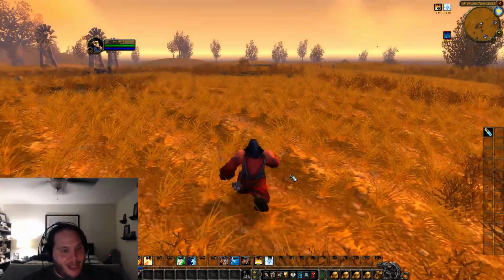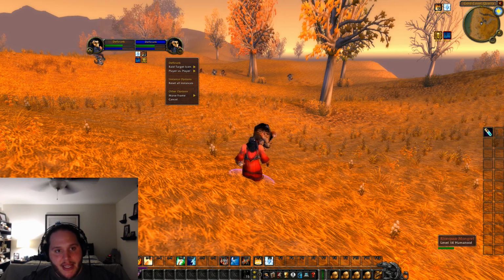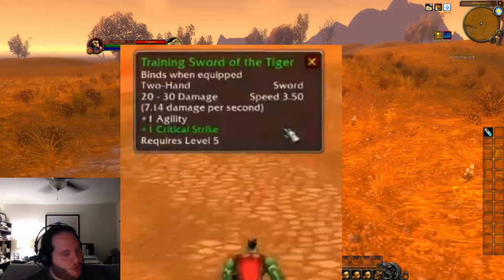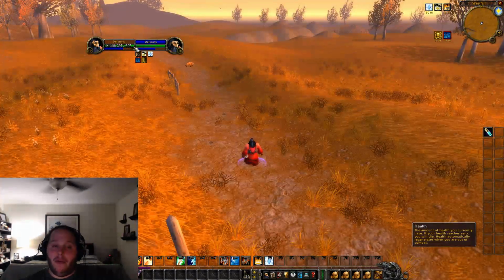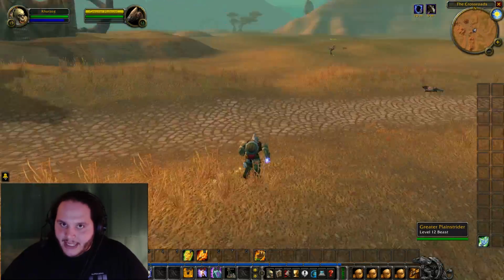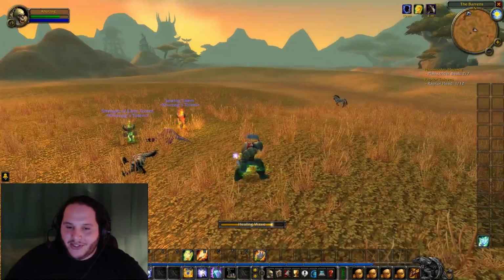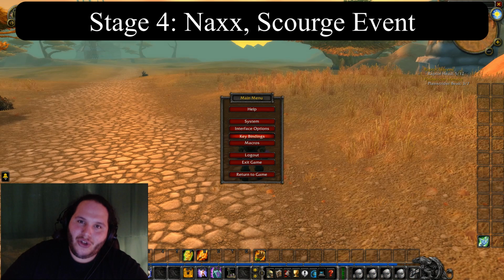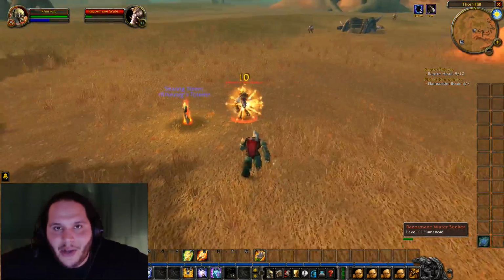Classic WoW Demo & Blizzcon Recap (Gloves Off)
DefTalk Podcast Links

Private Server Addons